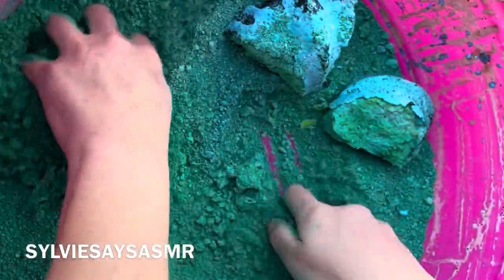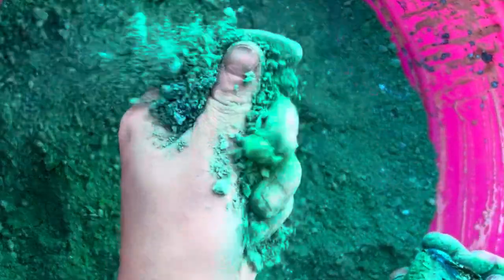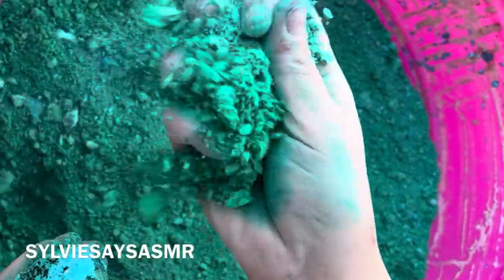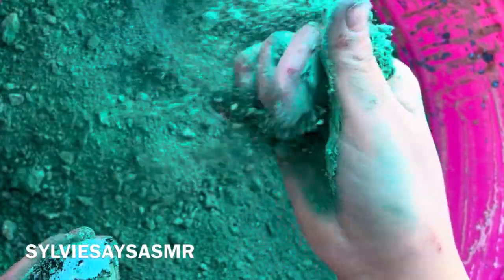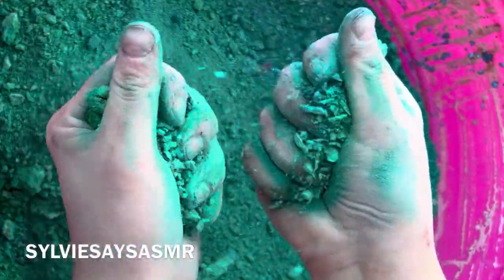Cornstarch Pasted Reforms • Messy Powder Crumble • Oddly Satisfying • Reformed Gymchalk • ASMR